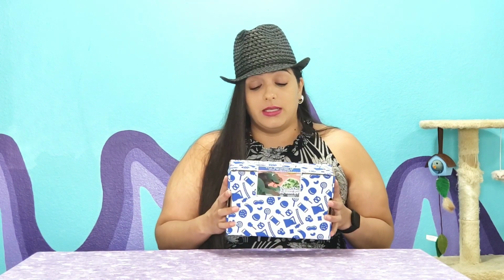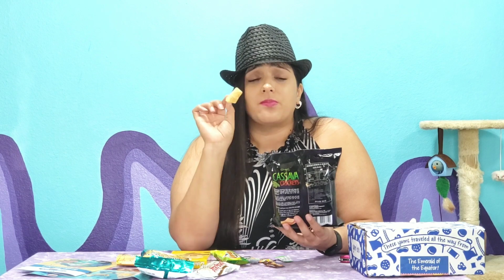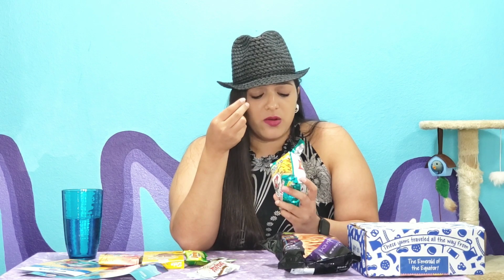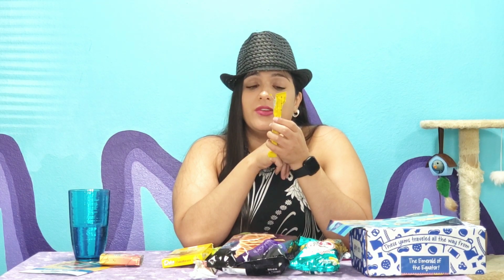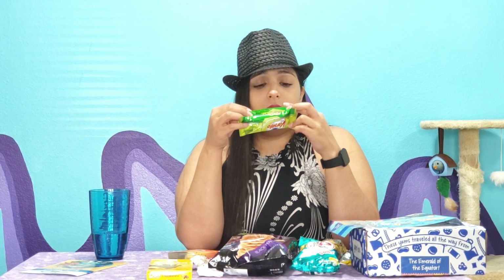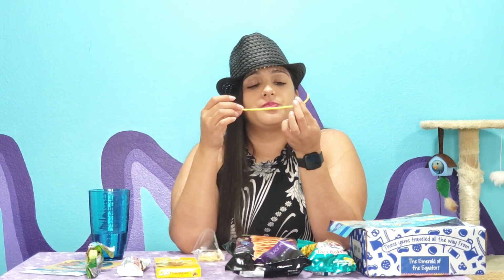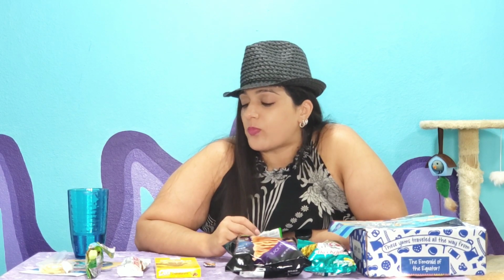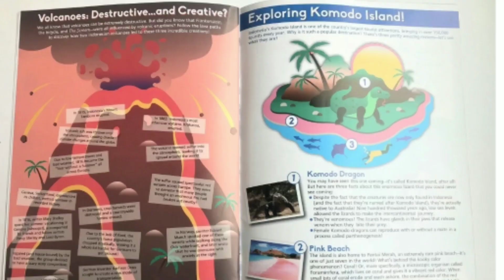INDONESIA UNIVERSAL YUMS BOX TASTE TEST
I love trying different foods and snacks from different cultures around the world so I'm happy I'm able try this months Universal Yums snacks from the Indonesia .